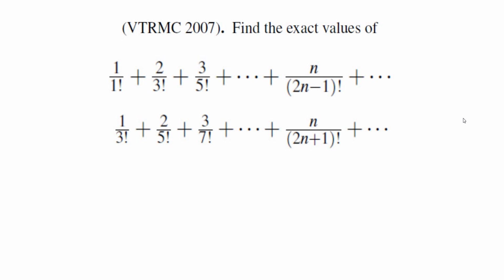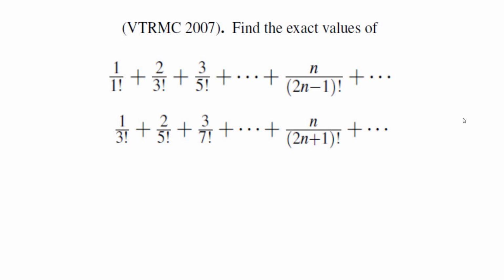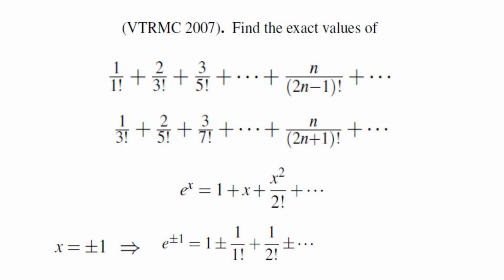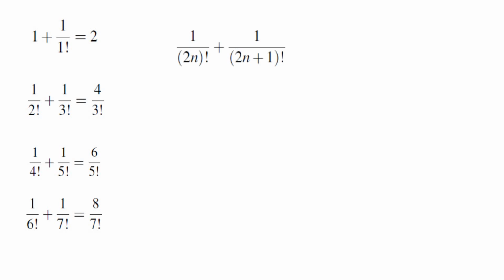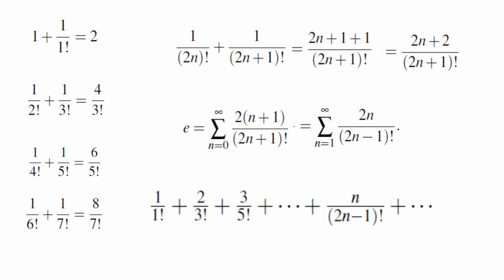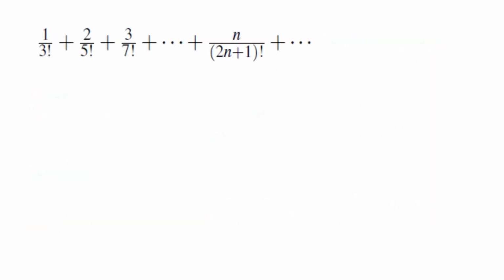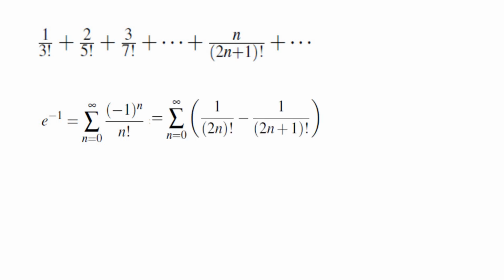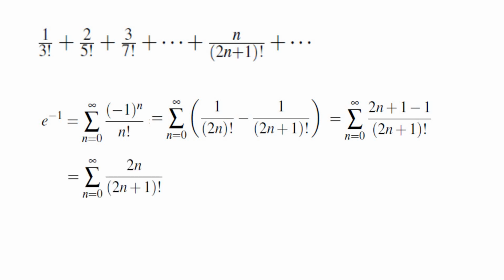Evaluating Two Math Competition Sums, VTRMC 2007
I will discuss how we can evaluate two sums that appeared in Virginia Tech Regional Math Competition in 2007. We will talk about the thought process behind a solution before getting to a solution.